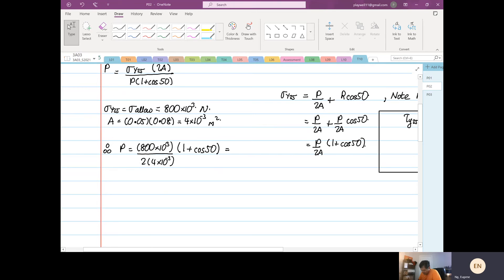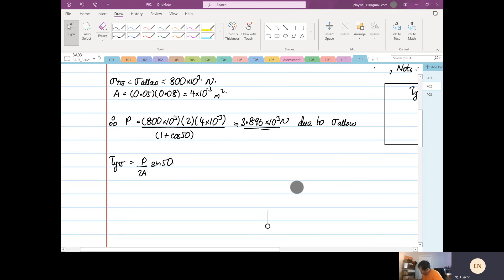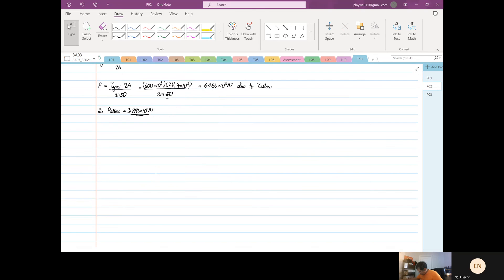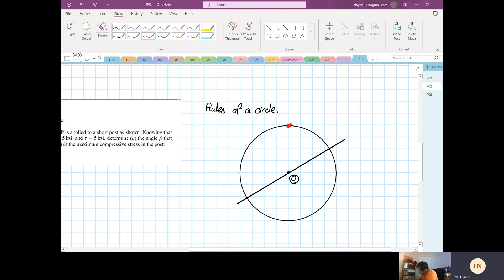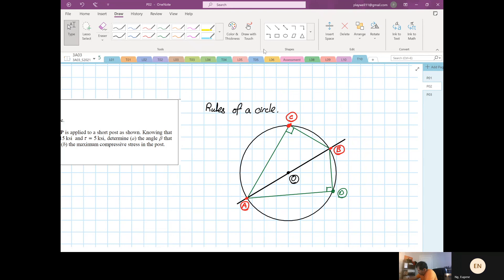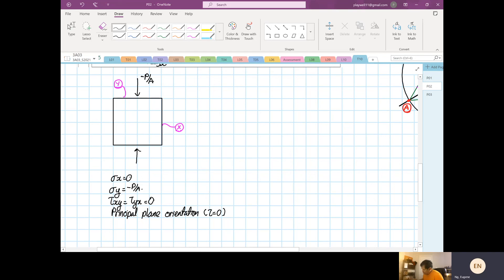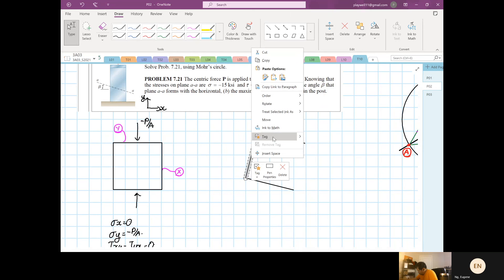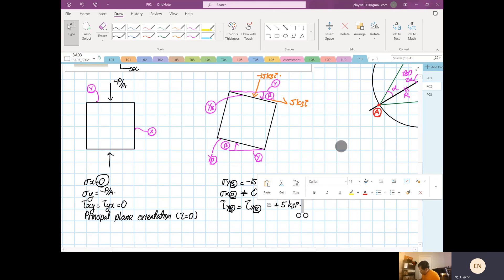T10 Mohr Circle P03